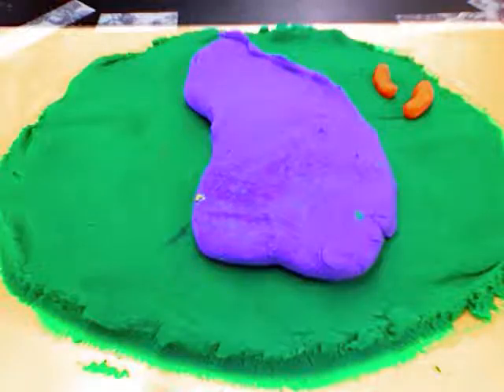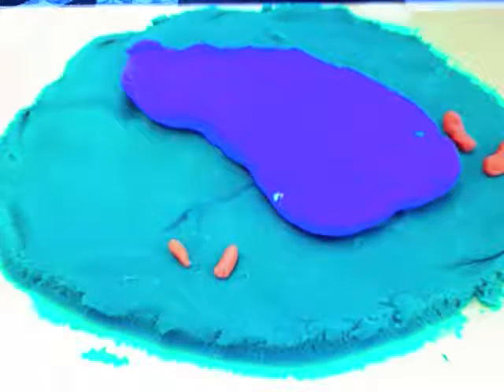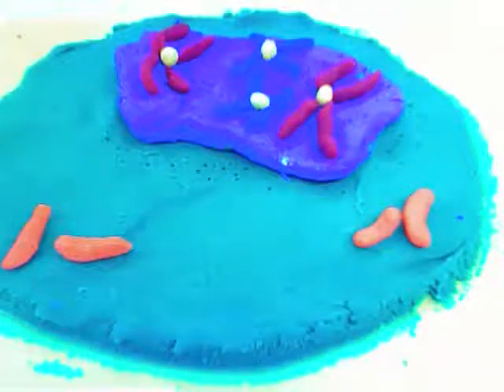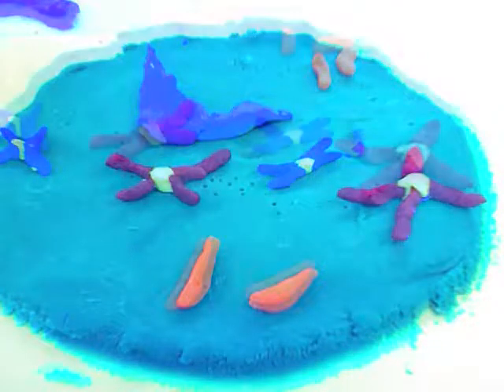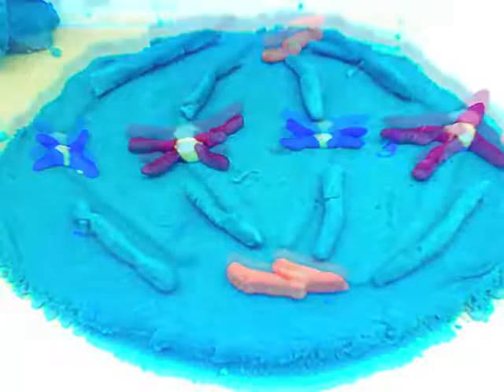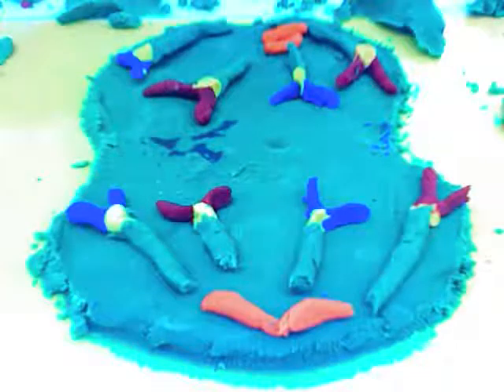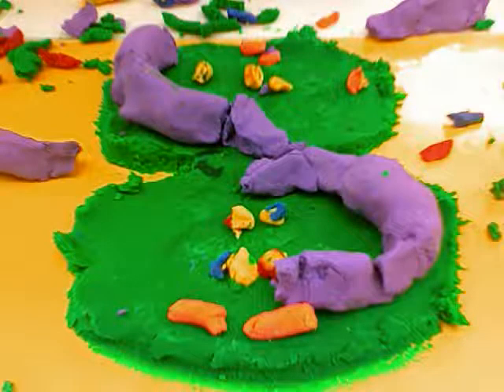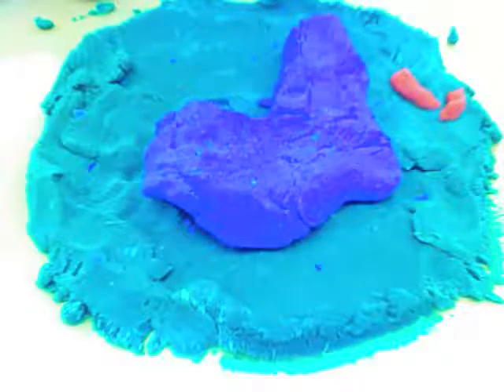The Cell Cycle Rap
I made the song to show the human cell cycle in an entertaining way. Regale it! Share it! And enjoy how Omar Hadid made 100% of the project, even the play dough.